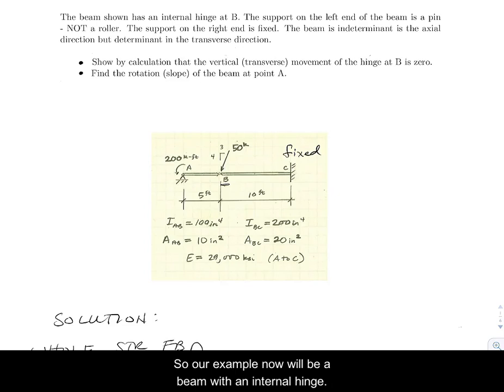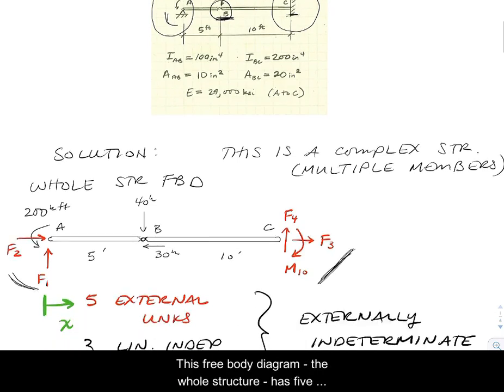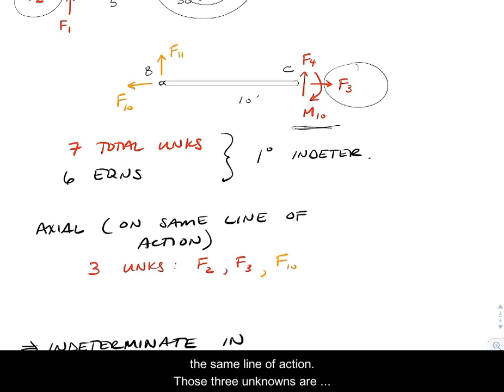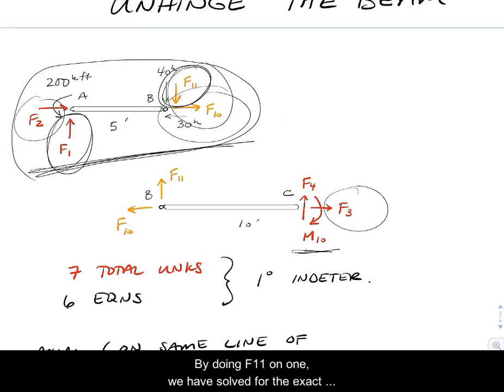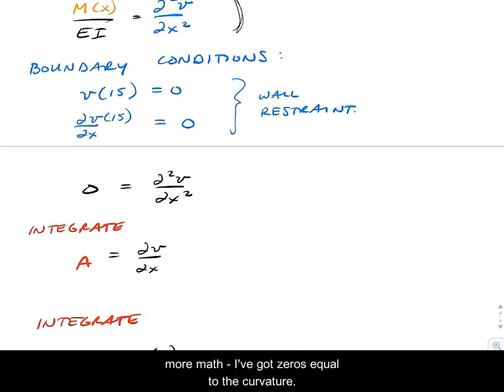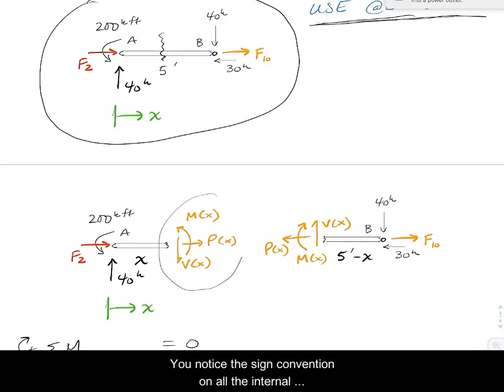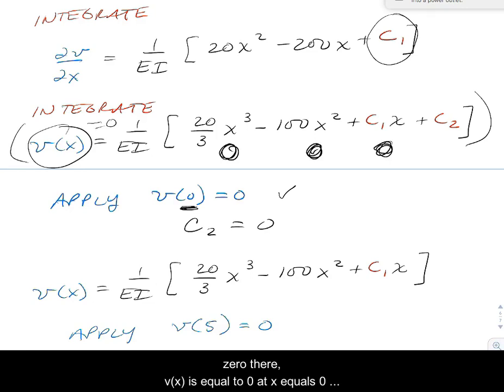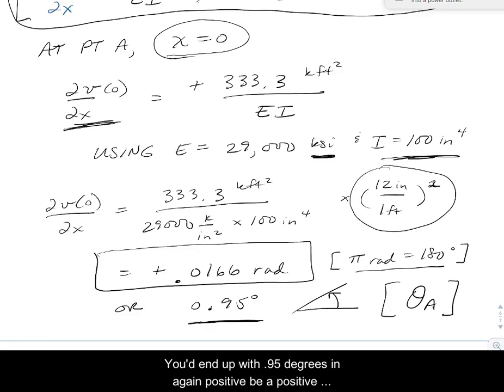Hinge Beam Defl Integration Medium